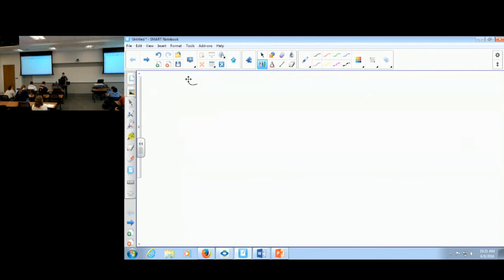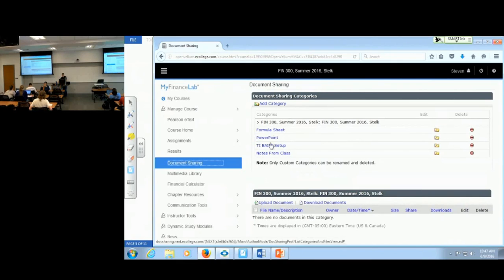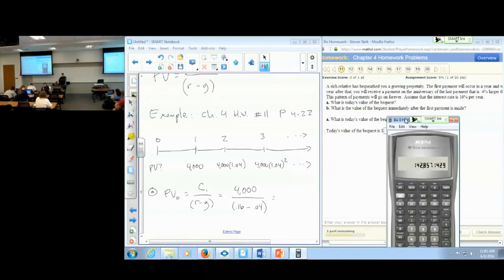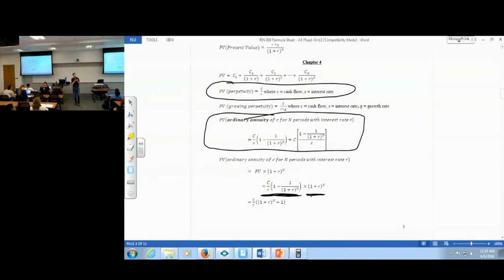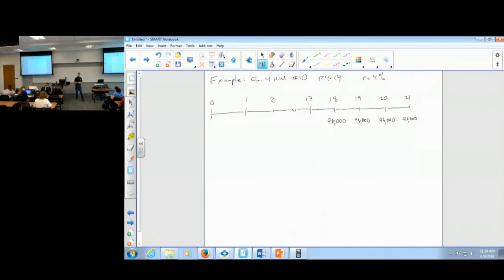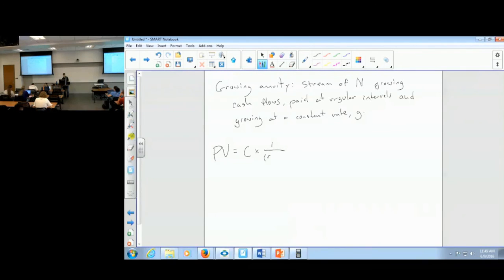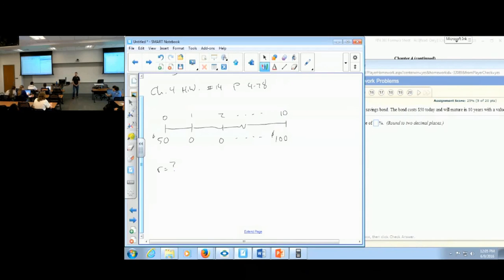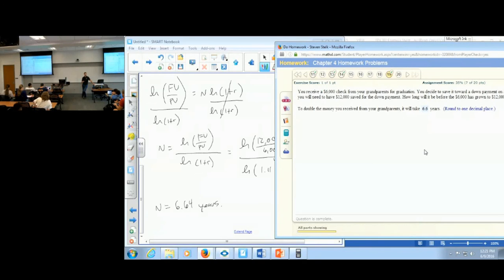Chapter 4 Lecture Time Value of Money